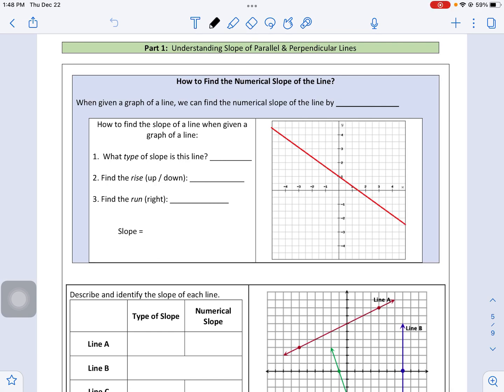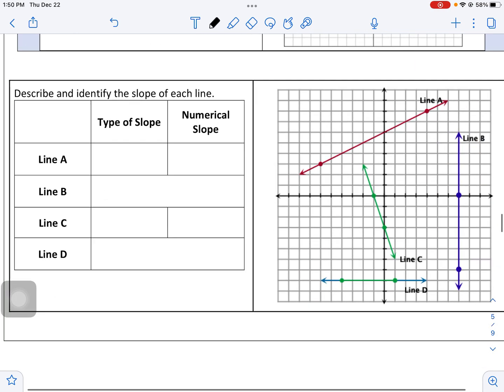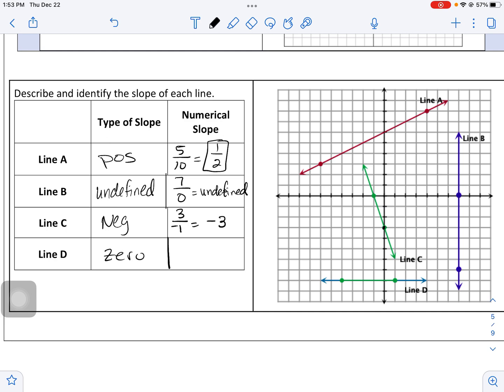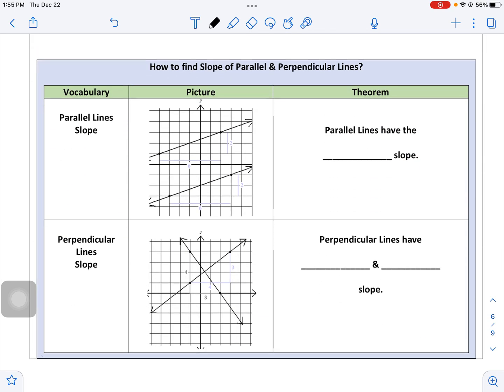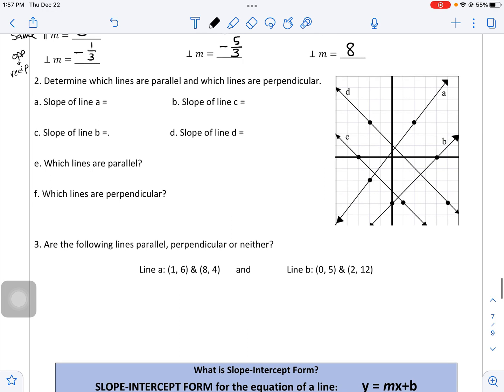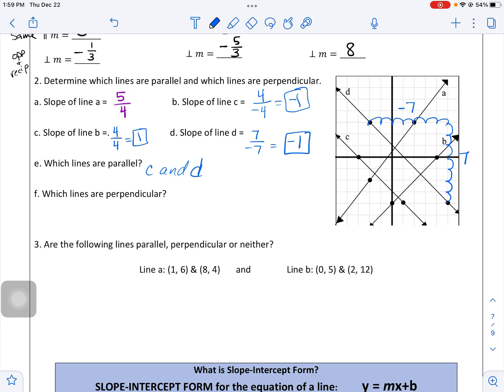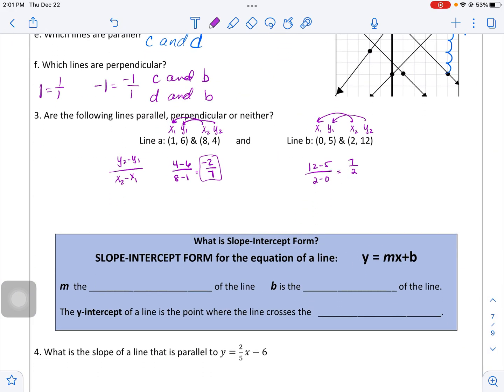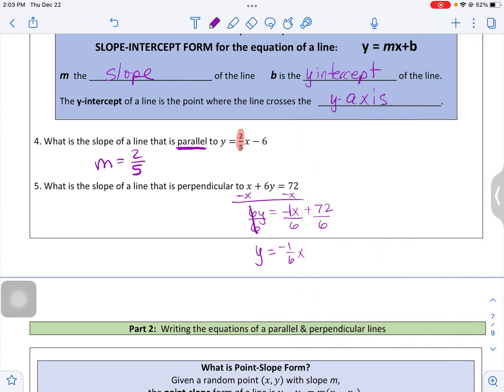3.5 - Part 1 - Slope of Parallel & Perpendicular Lines notes